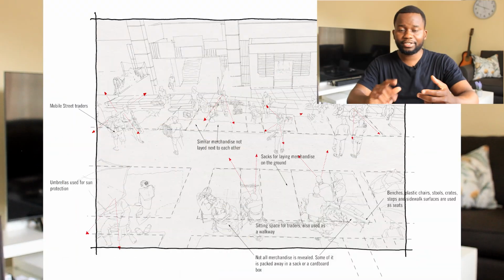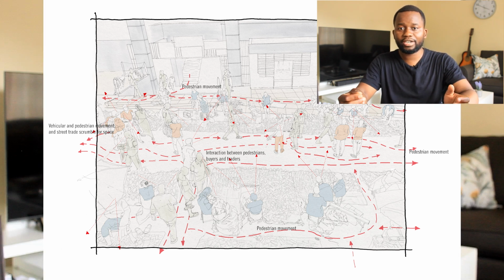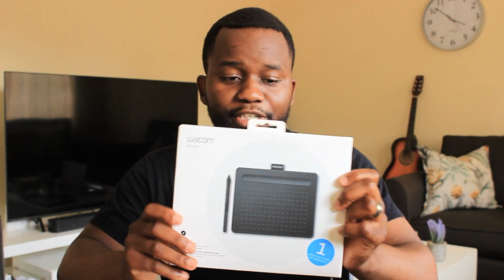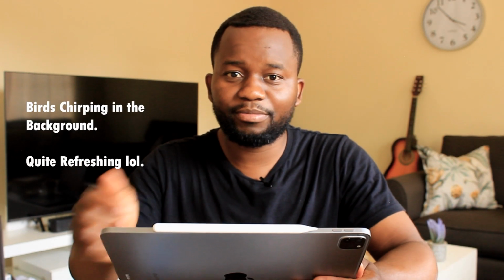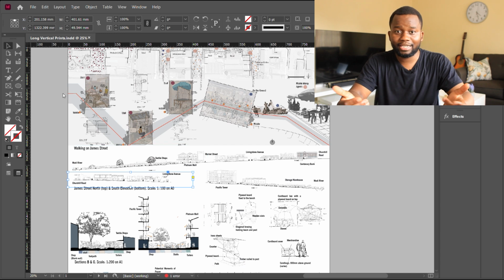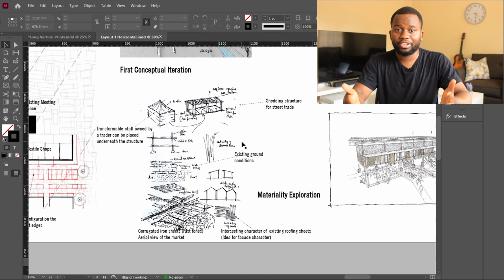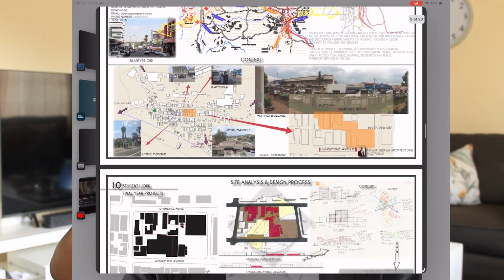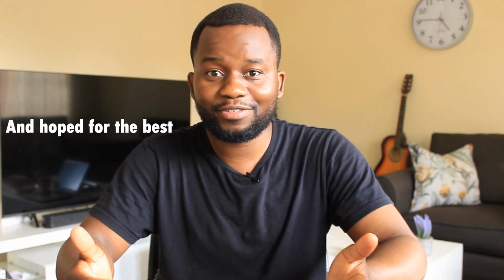4 Mistakes to Avoid as an Architecture Student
In this video, I share four mistakes I made during my time in architecture studio, and how you can avoid them to improve your design journey. These are lessons learned the hard way, and I'm here to help you sidestep the same pitfalls!

We'll cover:
1. Relying to much on software without mastering hand-drawing skills.
2. Neglecting to plan your presentation layout for clarity and impact
3. Forgetting to update your portfolio regularly and missing out on showcasing your progress.
4. Underestimating the importance of research and its role in enriching your design projects.

Whether you're a first year student or nearing graduation, these insights will help you elevate your work and avoid common setbacks.